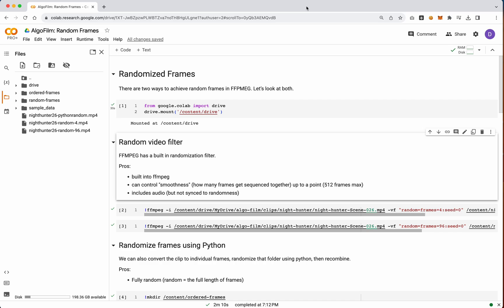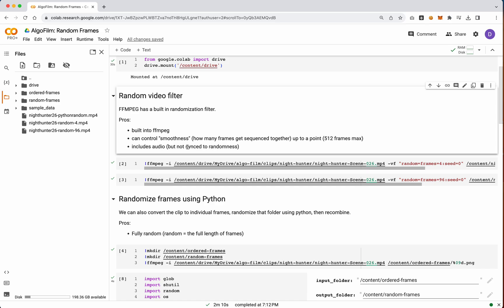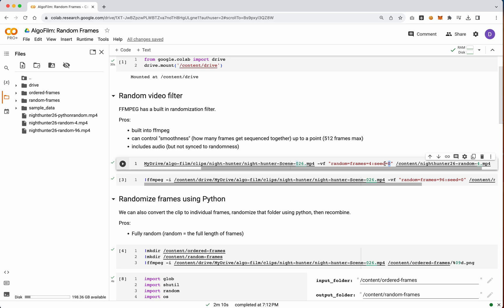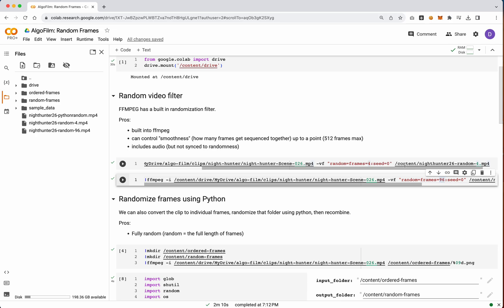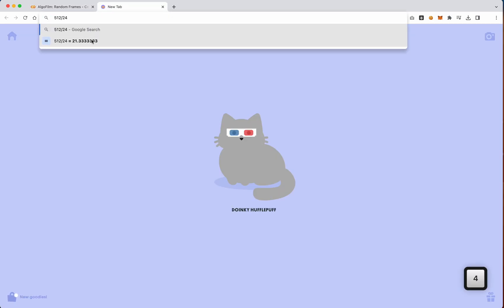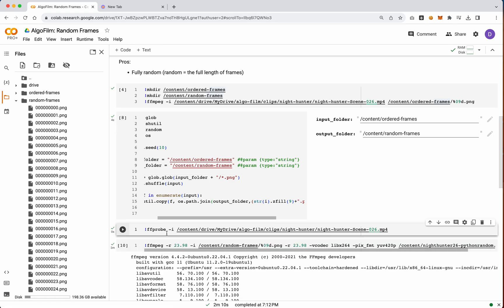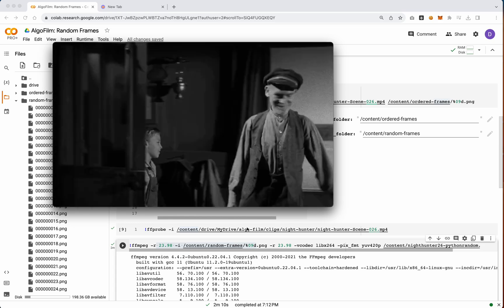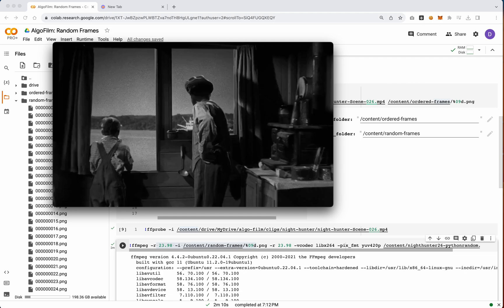Randomizing Video Frames with FFPMEG and Python